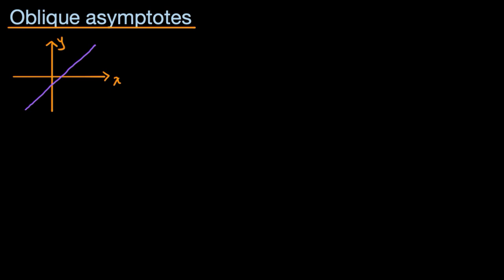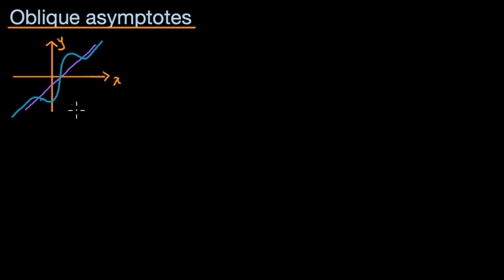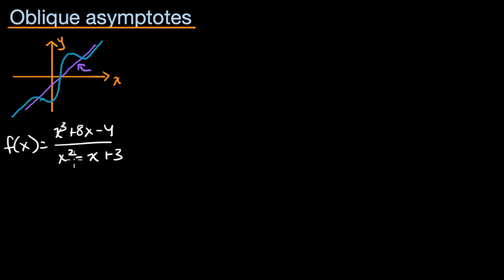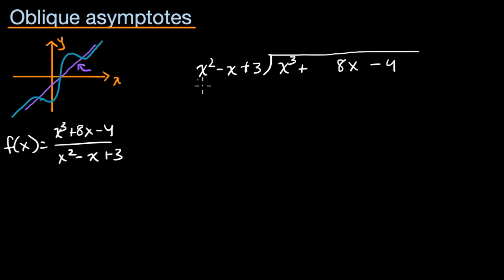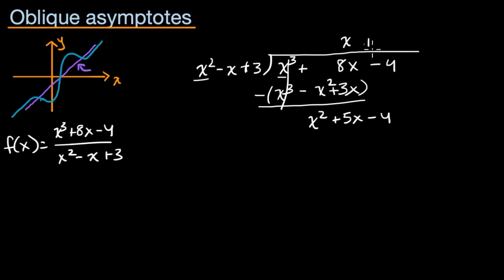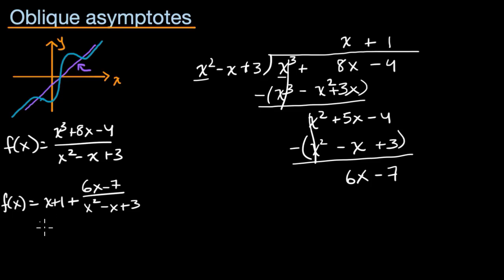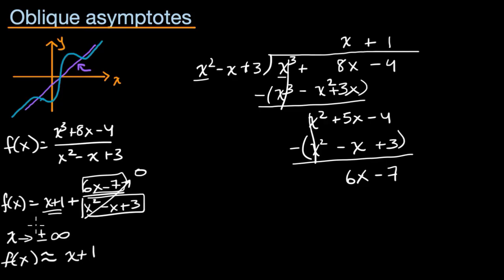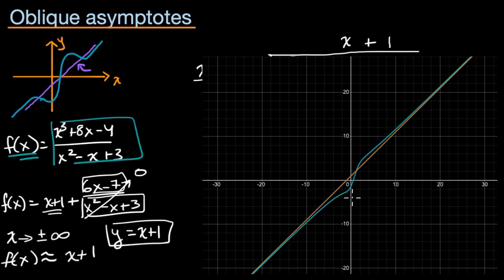Finding oblique asymptotes of a rational function | Precalculus | Khan Academy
Use polynomial division to algebraically identify the oblique asymptote of a rational function if it exists.